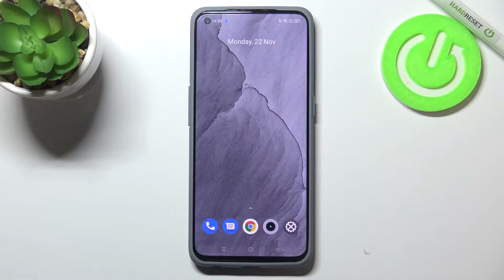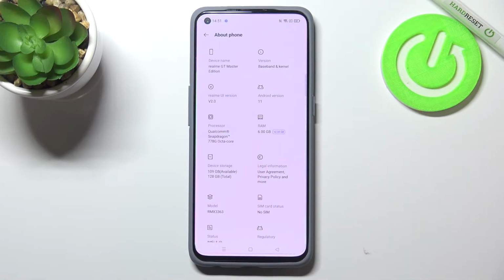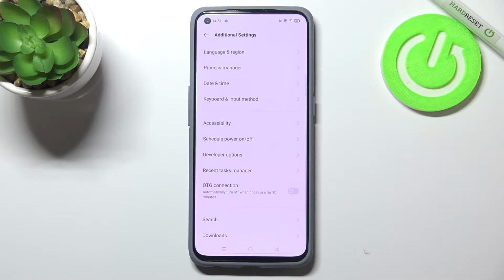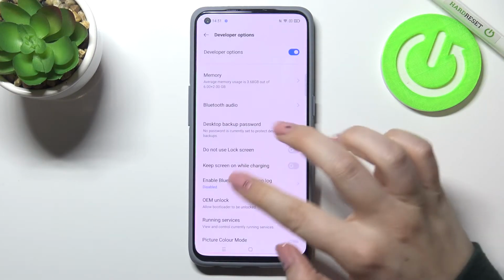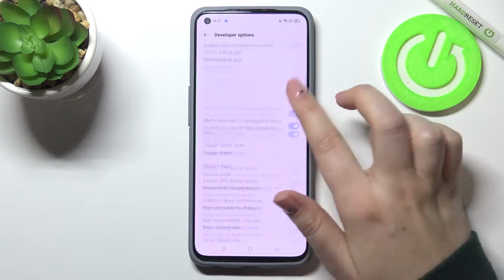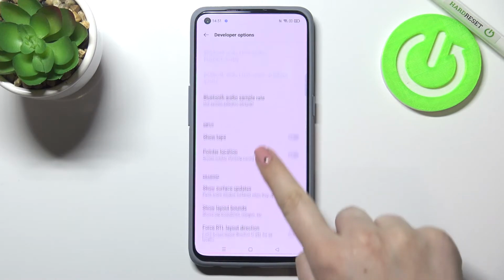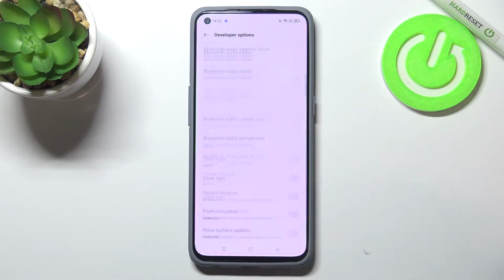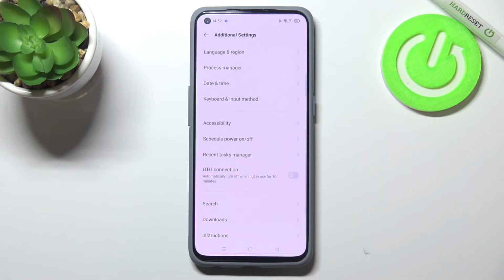How to Enable Developer Options in REALME GT 5G Master – Unlock Advanced Settings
Learn more about REALME GT 5G Master
Take a look at this quick guide to turn on Developer options on the REALME GT 5G Master. By following the steps, you will be able to enable OEM Unlock and access developer features without a problem on the device within a matter of seconds.

How to enable Developer Options in REALME GT 5G Master? How to activate Developer Options in REALME GT 5G Master? How to locate Developer Options in REALME GT 5G Master? How to enable OEM Unlock in REALME GT 5G Master? How to activate Developer Options in REALME GT 5G Master?